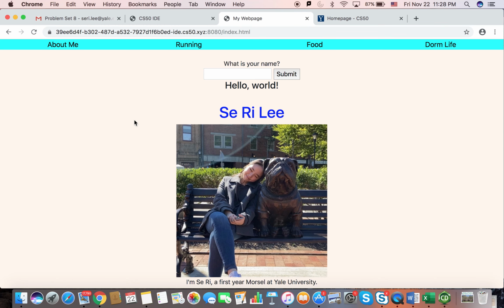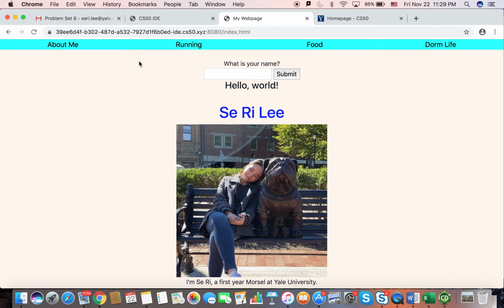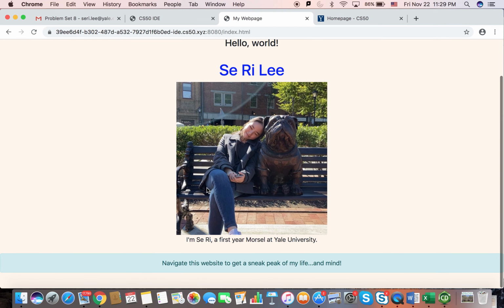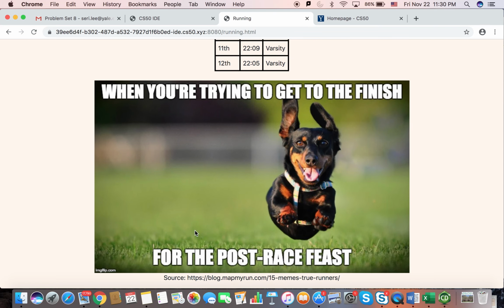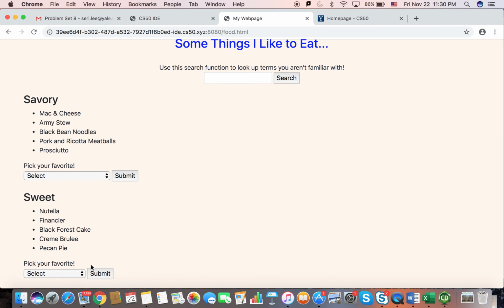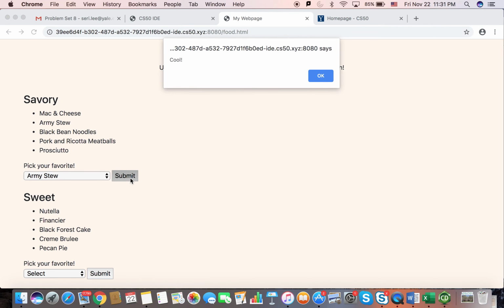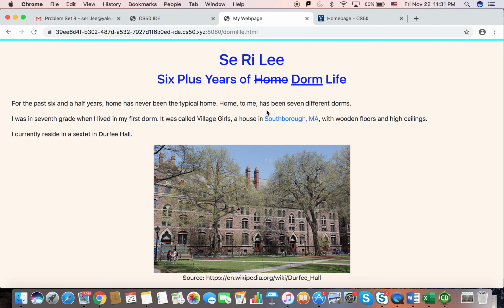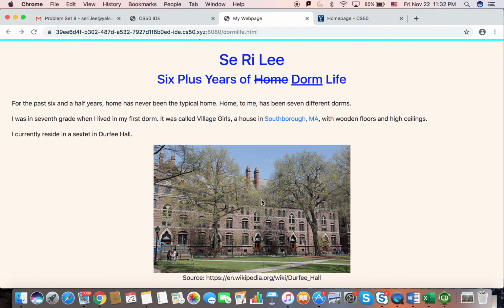Se Ri Lee CS Homepage Final Screencast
CS50 Pset8